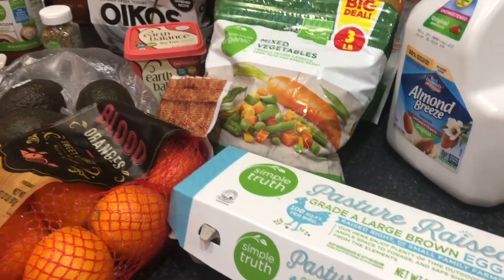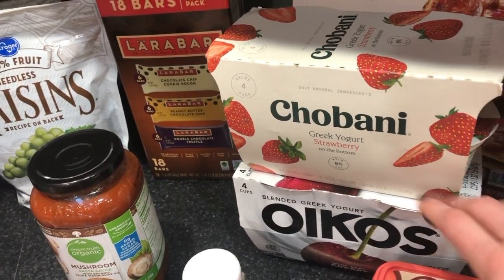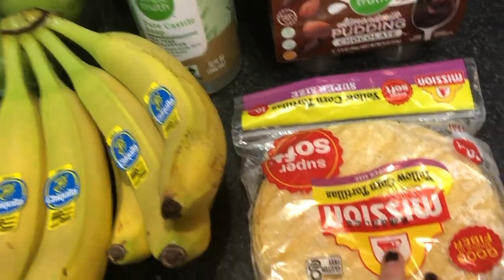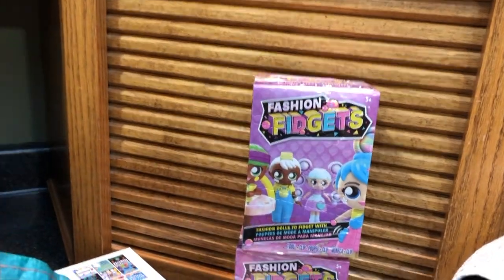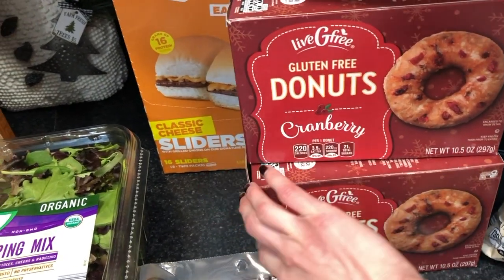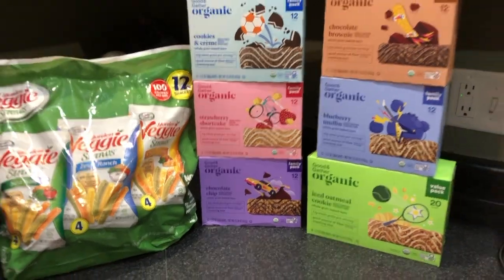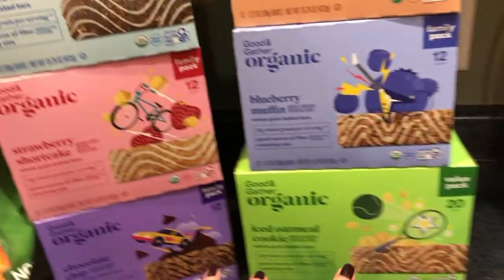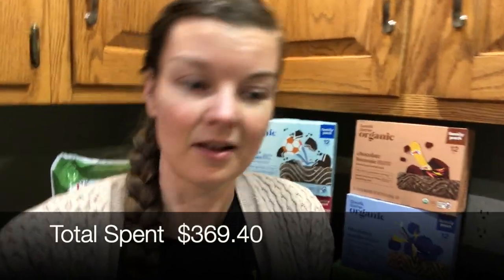Gluten Free Grocery Haul | January 2023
In this video I share a gluten free grocery haul.  The haul include items from Kroger, Aldi and Target.